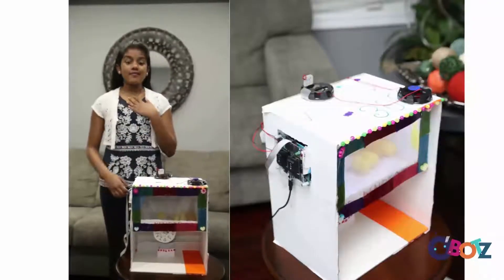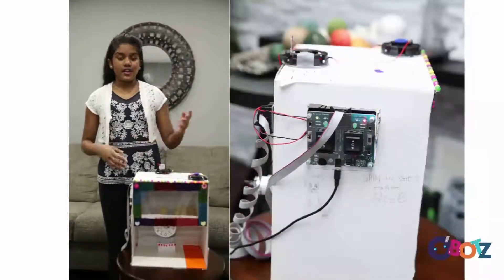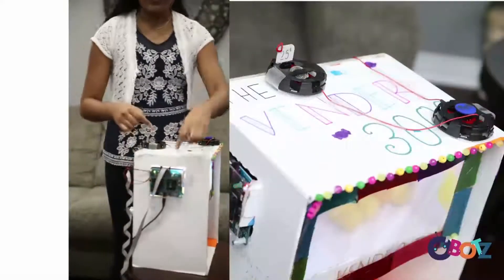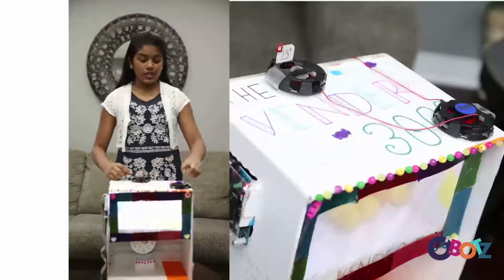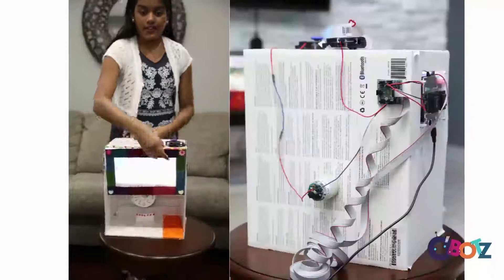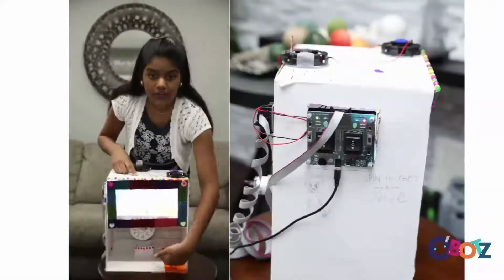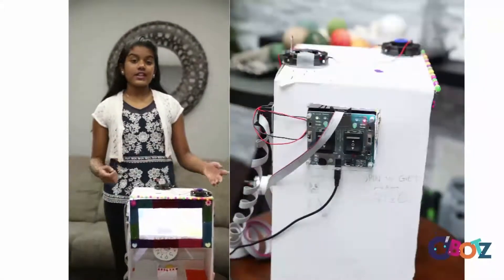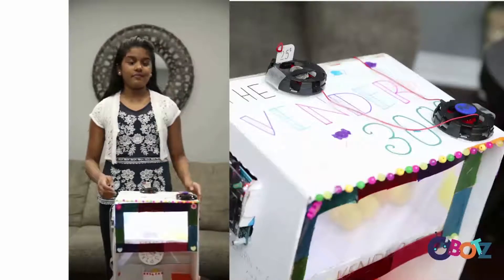Breyanka - Winner 1 | Think Out of the Book Robotics Challenge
🎊 Winner Announcement 🎊

Breyanka from O'Botz Markham is our first winner of the 'Think Out of the Book Robotics Challenge'. Her exceptional project titled 'Vendor 3000' wins her great accolades and $50 Gift Card. Congratulations! Watch below - her contest-winning project.